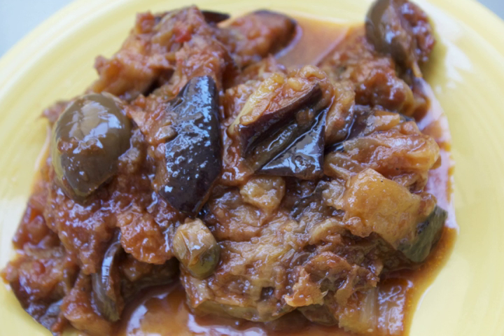Caponata | Wikipedia audio article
This is an audio version of the Wikipedia Article:
Caponata

00:00:58 1 Etymology
00:01:24 2 See also

- Socrates

SUMMARY
Caponata (Sicilian: capunata) is a Sicilian eggplant (aubergine) dish consisting of a cooked vegetable salad made from chopped fried eggplant and celery seasoned with sweetened vinegar, with capers in a sweet and sour sauce.Numerous local variations of the ingredients exist with some versions adding olives, carrots and green bell peppers, and others adding potatoes, or pine nuts and raisins.
There is a Palermo version that adds octopus, while an aristocratic Sicilian recipe includes lobster and swordfish garnished with wild asparagus, grated dried tuna roe and shrimp. However, these last examples are exceptions to the general rule of a sweet and sour cooked vegetable stew or salad.
Today, caponata is typically used as a side dish for fish dishes and sometimes as an appetizer, but since the 18th century it has also been used as a main course.
A similar Neapolitan dish is called cianfotta. The dish is also popular in Tunisian cuisine.